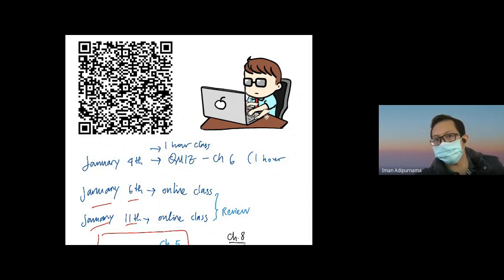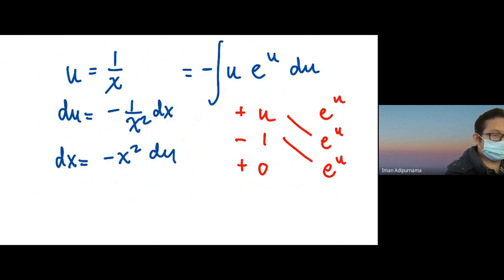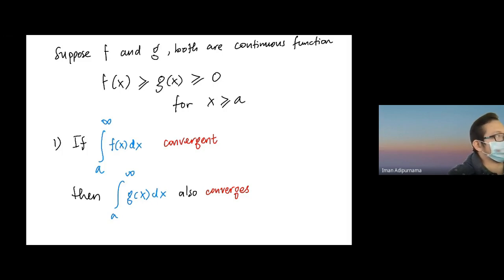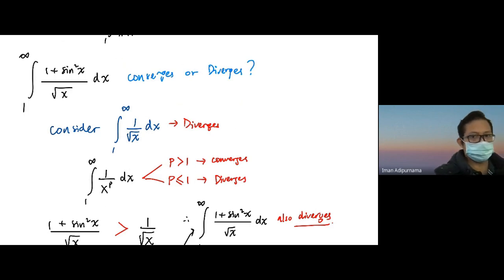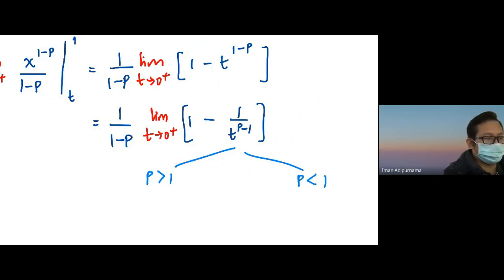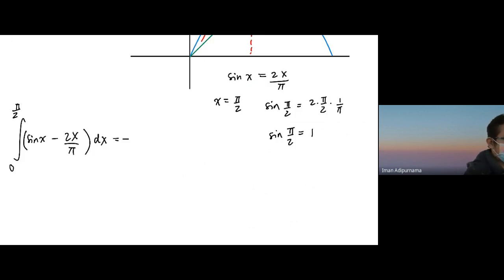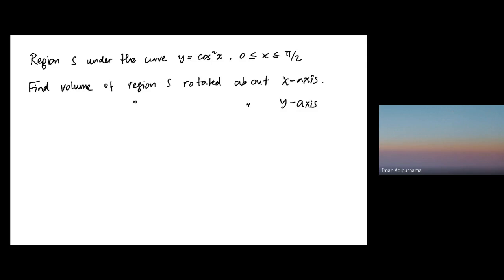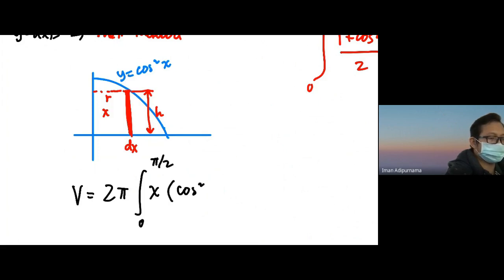Calculus I CE162A011 Class 12/30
This is the recording session of calculus I on 12/30. We discuss the comparison theorem on improper integral and do some review in chapter 6.